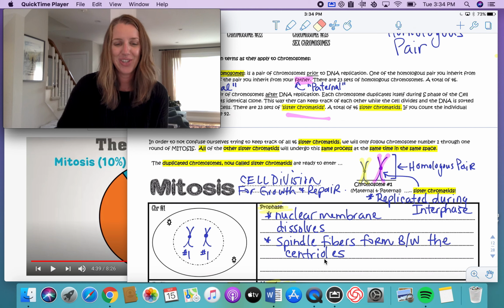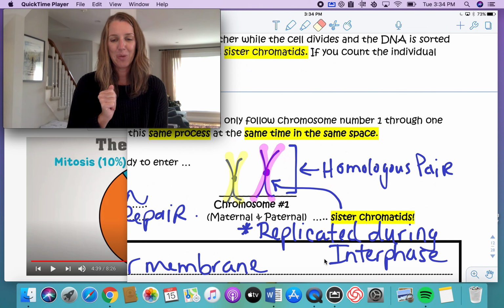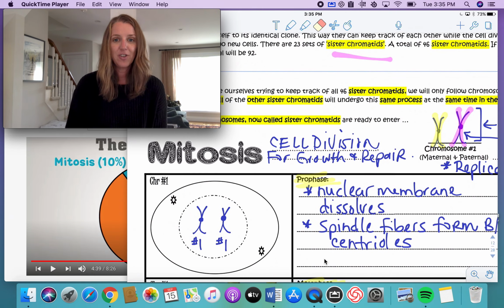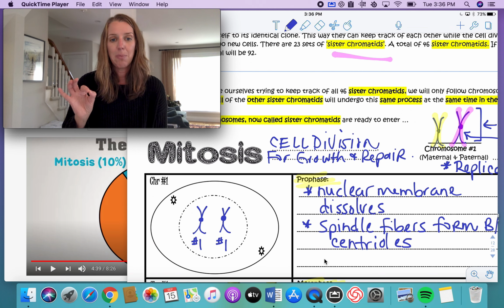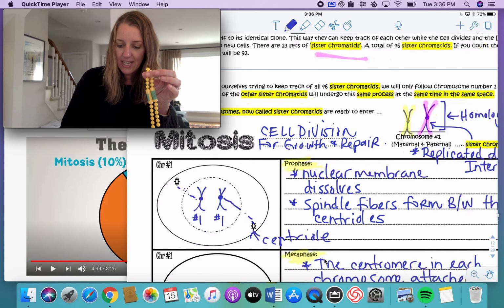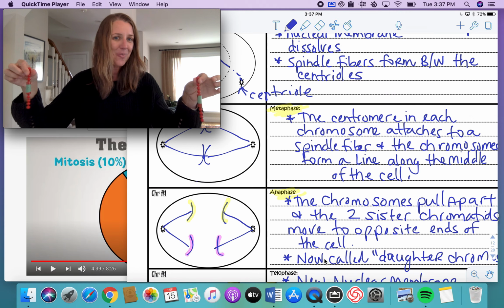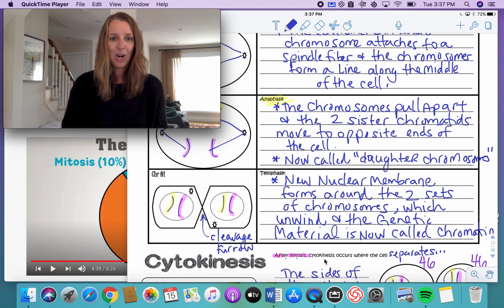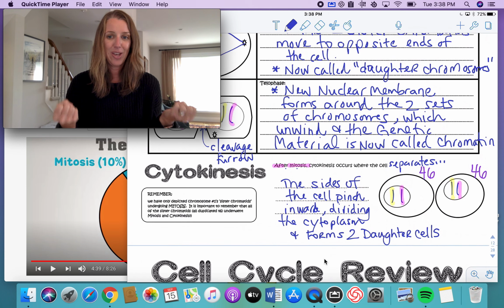Biology Day 3: Mitosis (SNC2DI, Rowlandson)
Nelson Science Perspectives 10: Section 2.3, 2.5
* At the very beginning I say 'interphase' but I meant to say 'mitosis'. My bad, sorry... KR